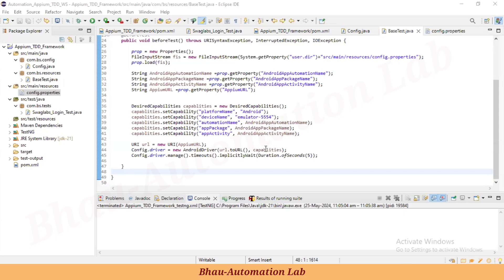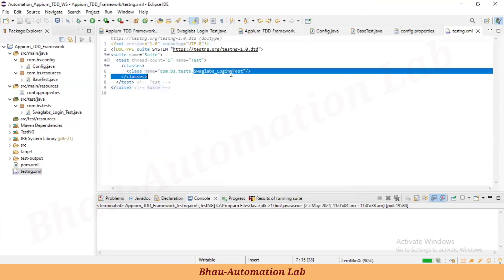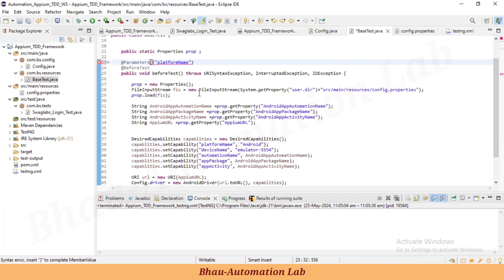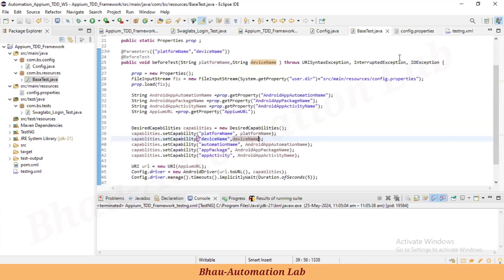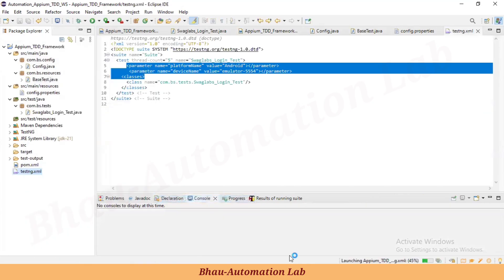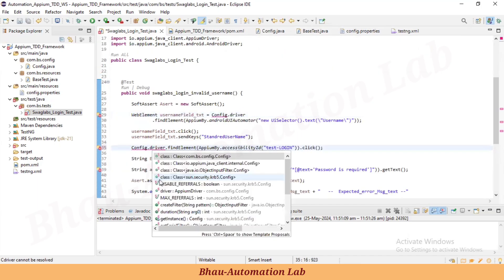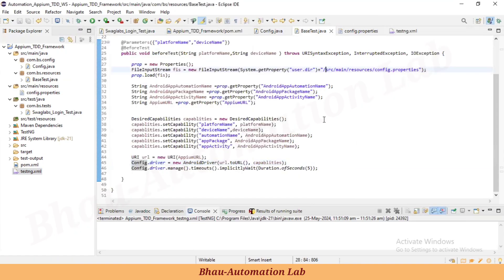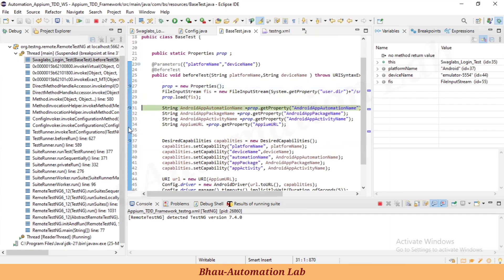appium framework tutorial | testng parameters | desired capabilities mobiletesting appium Part-9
appium framework from scratch | how to pass TestNG Parameters

Master Appium Automation!

This video dives deep into building a robust Appium framework from the ground up.  In Part 9, we tackle two crucial aspects:

TestNG Parameters: Learn how to leverage TestNG's power to pass dynamic data to your tests, making them adaptable and reusable.
Desired Capabilities Demystified: Unlock the secrets of Desired Capabilities - the configuration key to interacting with your mobile app under test. We'll show you how to set them up effectively.
This video is perfect for:

Beginners venturing into Appium mobile automation
Testers looking to enhance their Appium framework
Get ready to:

Conquer TestNG Parameters for flexible testing
Master Desired Capabilities for seamless app control
Elevate your Appium framework to the next level

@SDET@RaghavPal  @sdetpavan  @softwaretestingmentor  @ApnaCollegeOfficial